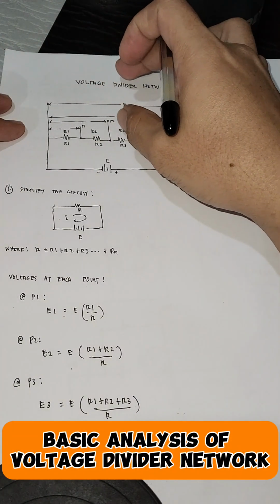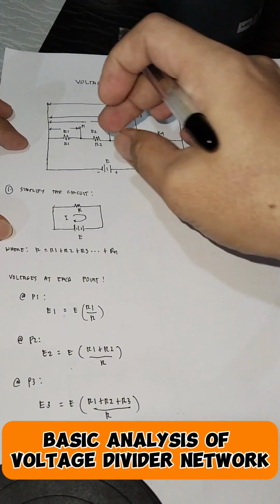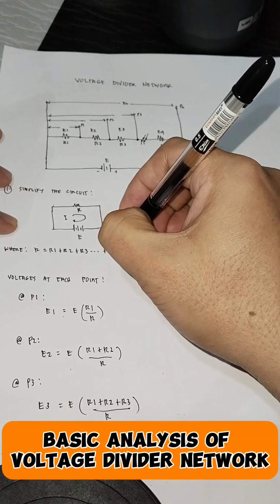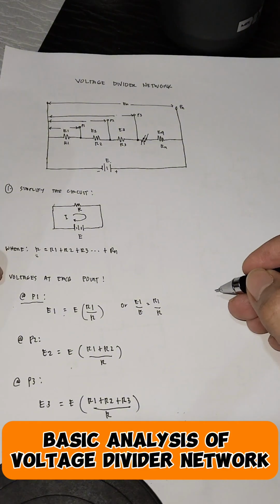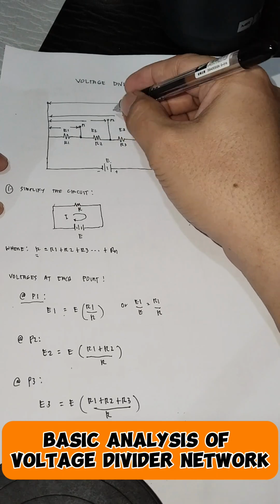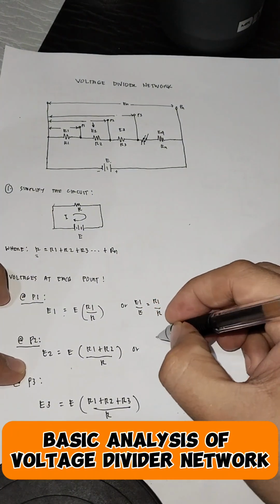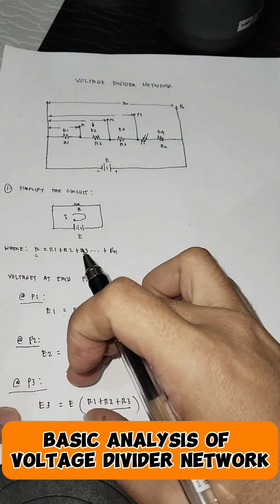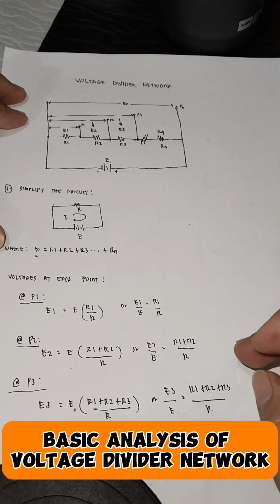📍part14: Basic analysis of Voltage Divider network | understanding of basic circuit analysis📚🔗